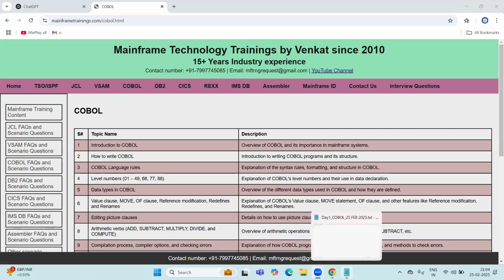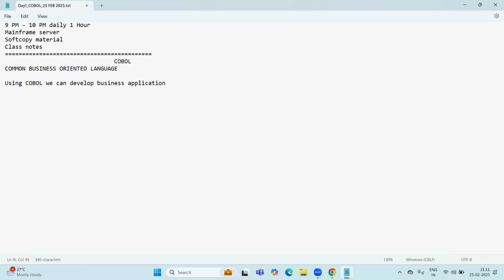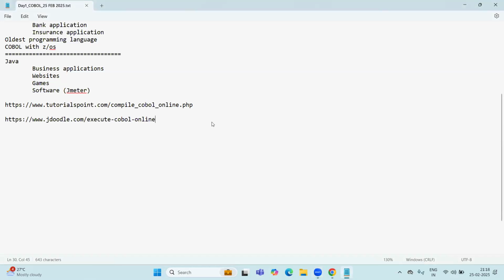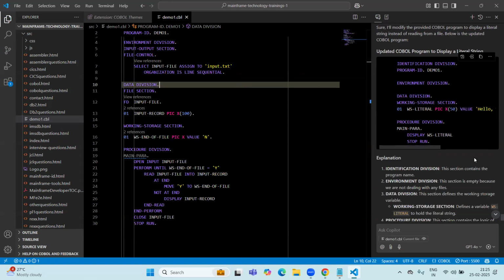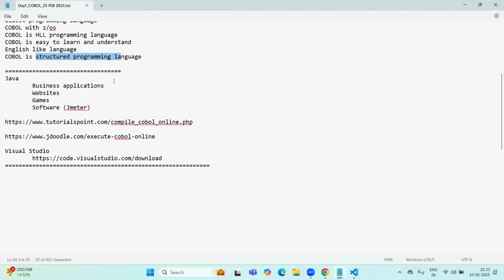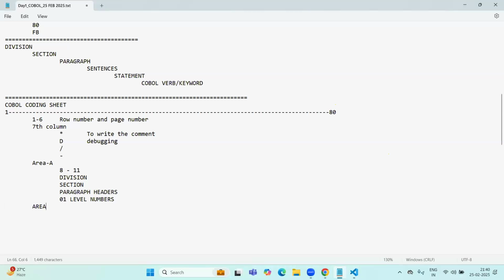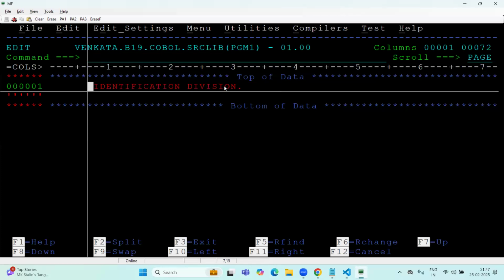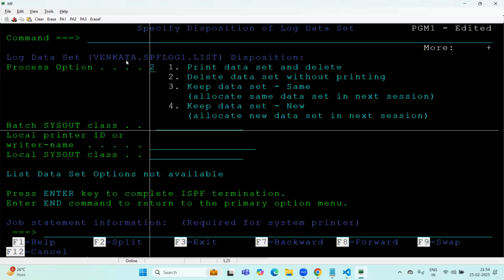COBOL Module Training - Feb-2025 Batch Day1_ +91-7997745085